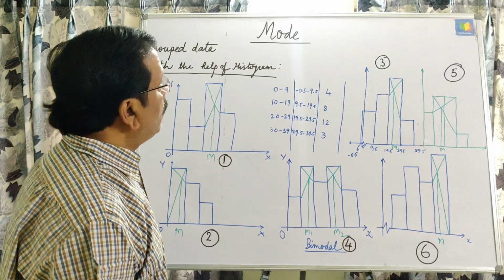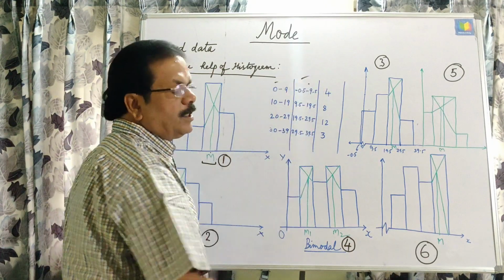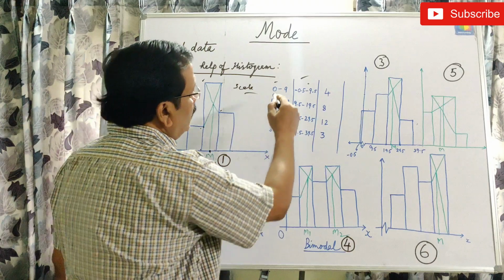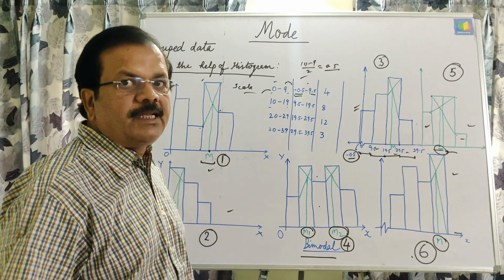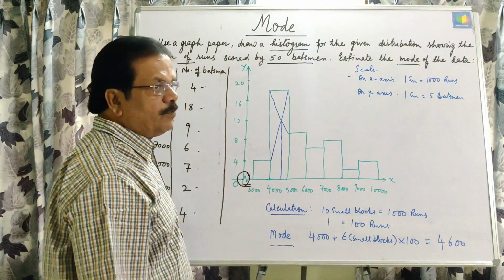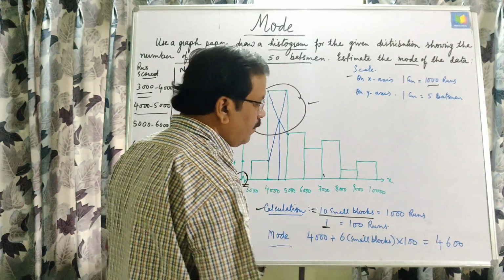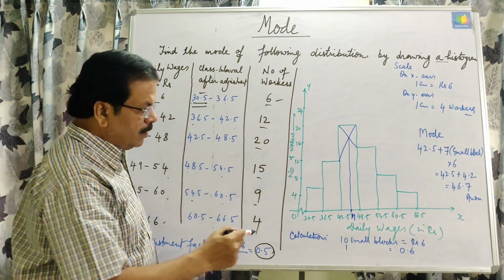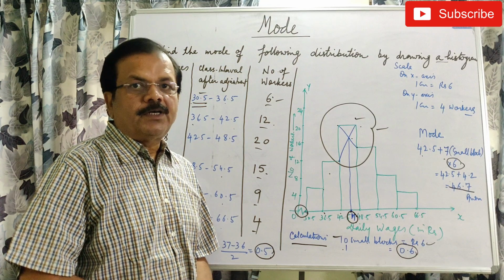Histogram Class 10th | Mode With The Help Of Histogram | How to Find Mode using Histogram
This video explains How to find Mode with the help of Histogram in detail (With Questions) and how to apply them in practical.

0:00  Introduction
01:10  Topic Explanation
09:23  Questions
19:55  Conclusion

The mode of a set of data values is the value that appears most often. If X is a discrete random variable, the mode is the value x at which the probability mass function takes its maximum value. In other words, it is the value that is most likely to be sampled.

modal class
video tutorial
mode using histogram
calculating mode using formula
mode using grouping table
histogram
histogram statistics
mean median mode and range
mean median mode statistics
class 10 math
icse class